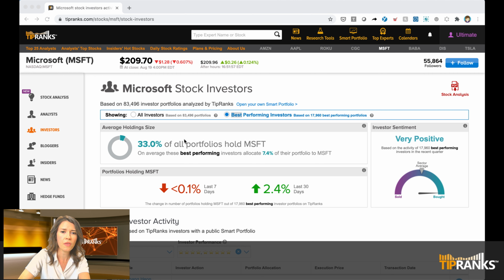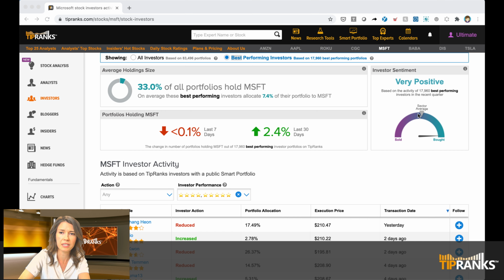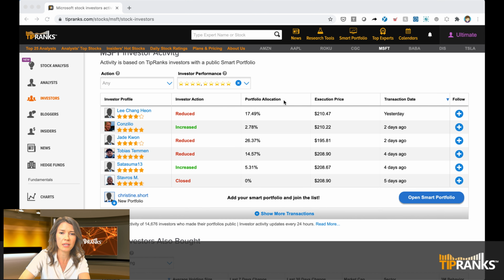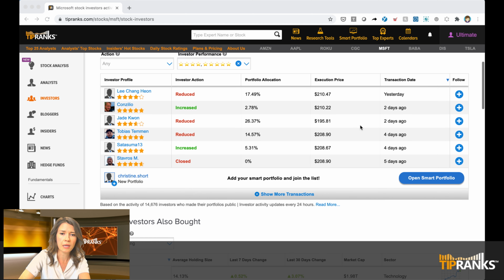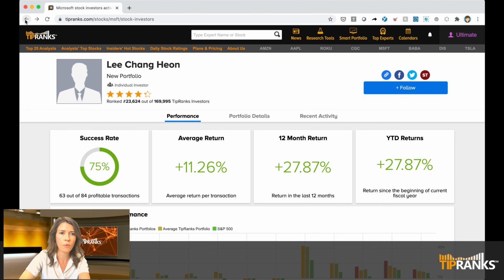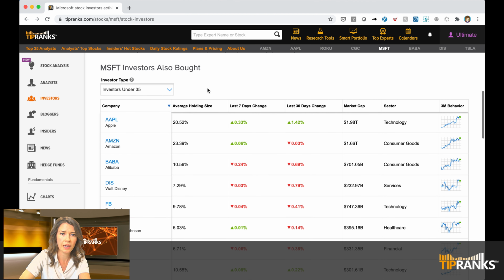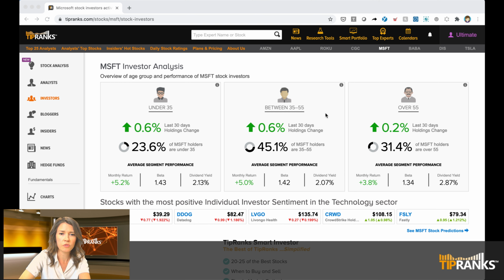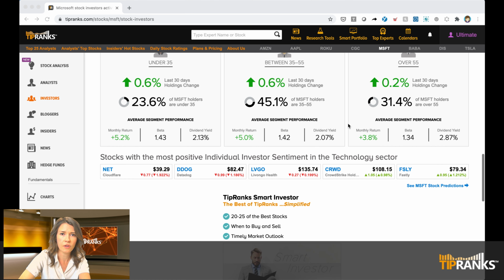How to use the TipRanks investors tab in your stock research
Tap into the wisdom of the crowd. This quick guide shows you how to easily discover the sentiment and transactions of individual investors, including the top performers, for any stock.